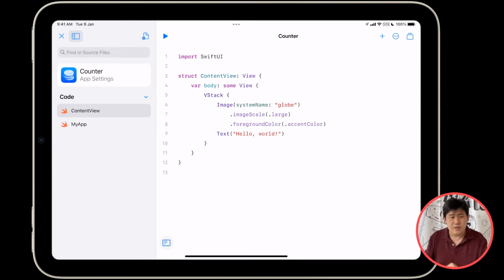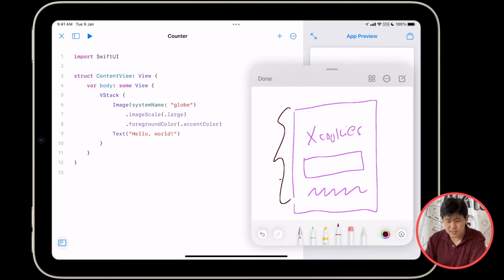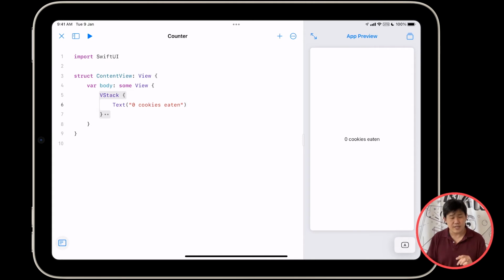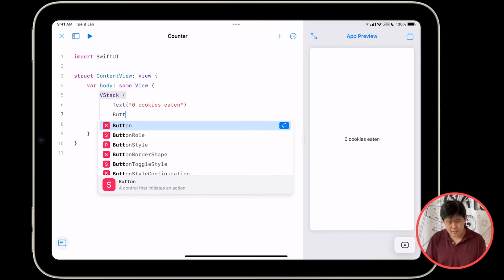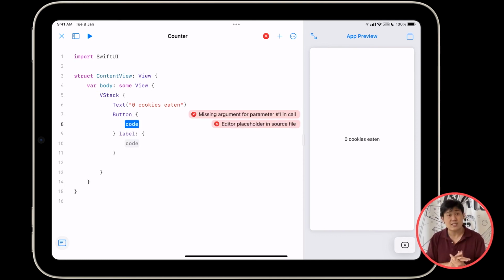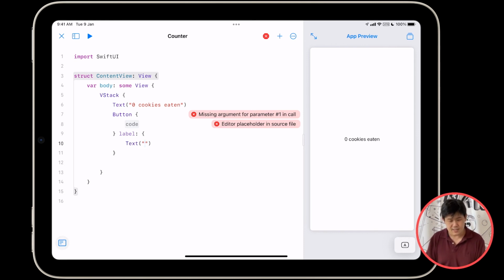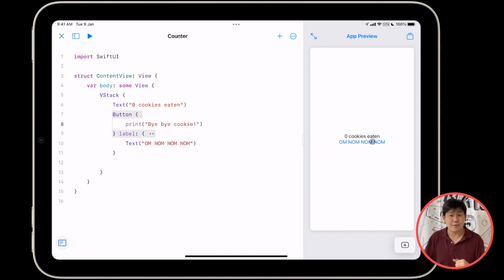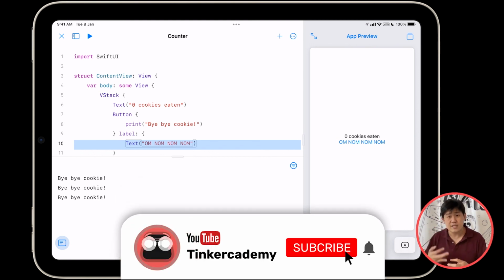Build apps on iPad 3.1 - Counter app (Unit 3, Interactivity in SwiftUI, Chapter 1)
In this video, you'll get started making a SwiftUI counter, with a button and a label.